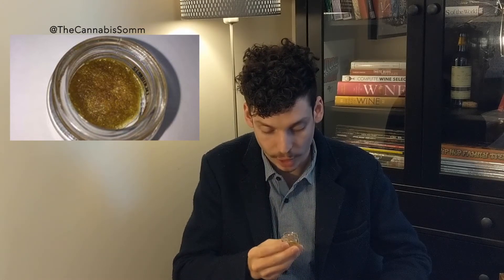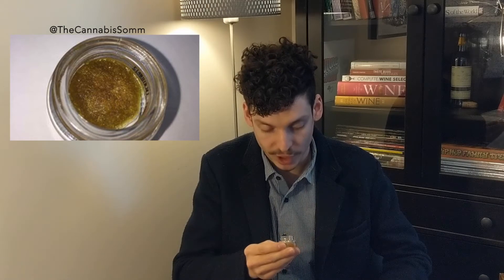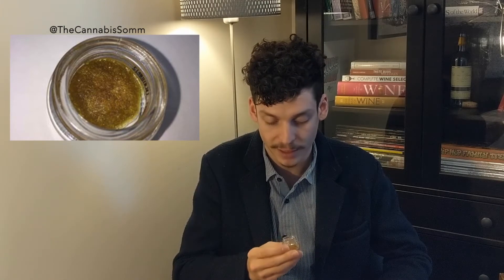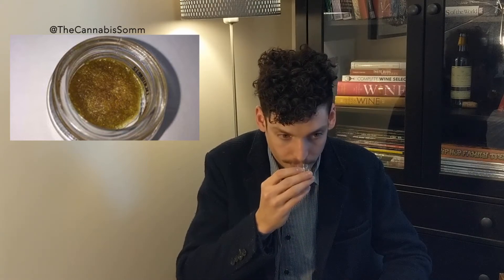Tasting Weed And Wine | Pepstracts Blue Guava HTFSE and B.C Pinot Gris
Meet the cannabis sommelier Andrew Freedman. Welcome to expert cannabis and wine pairing! I hope you will become as excited about the intricacies of cannabis and wine as I am.

In this video we pair a wine I helped make! A delicious Pinot Gris from Moraine Estates in BC, Canada with and outstanding "Blue Guava HTFSE" extract from the gents at Pepstracts!